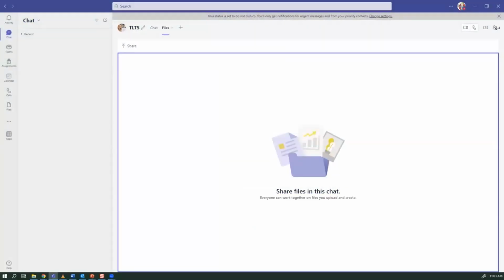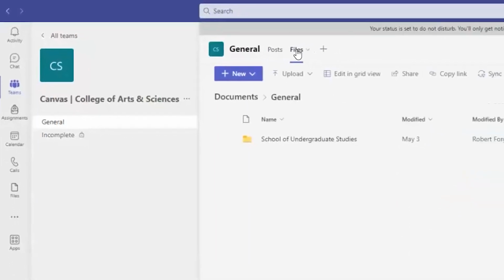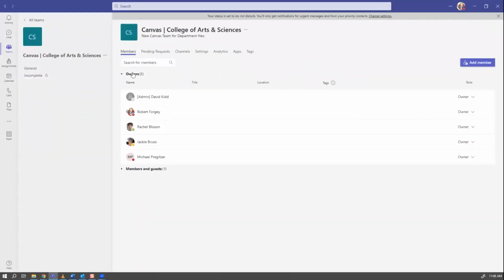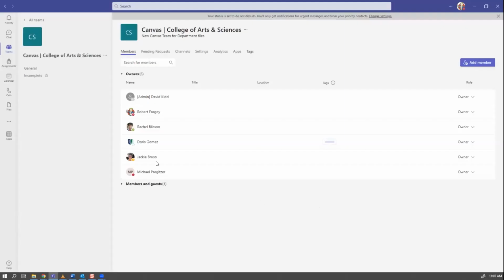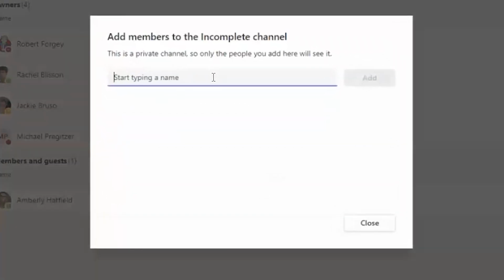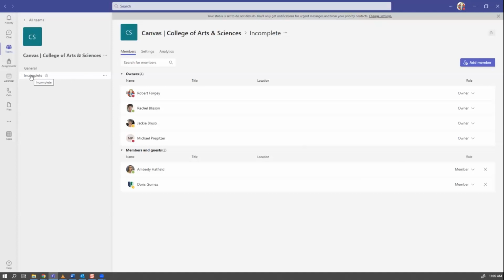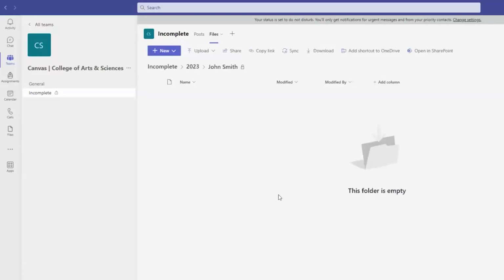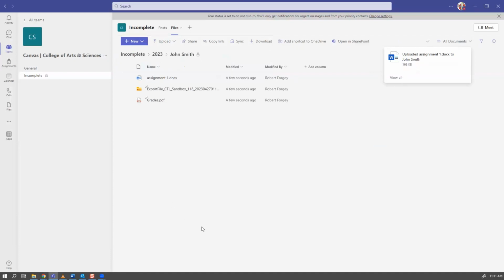Regent University - Teams Admin Training (recording)